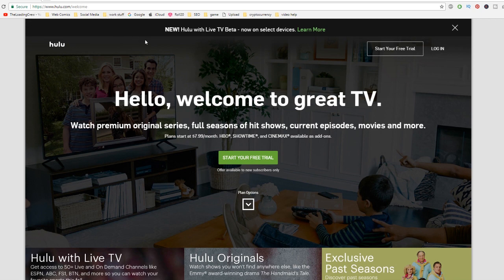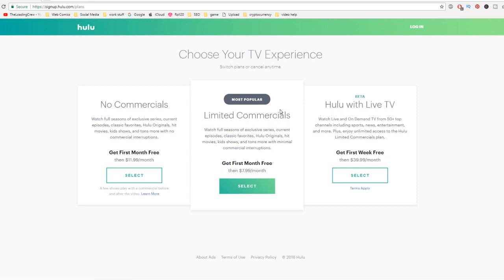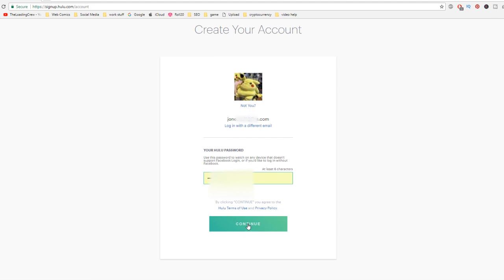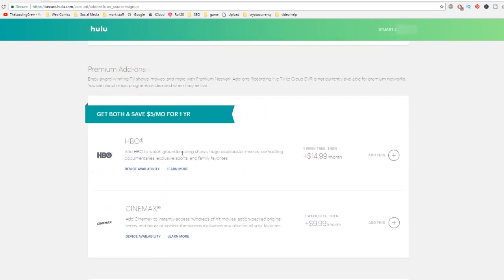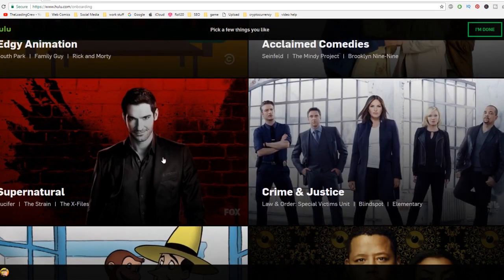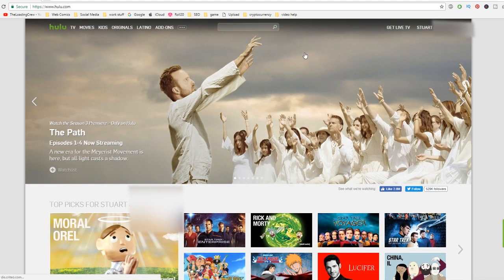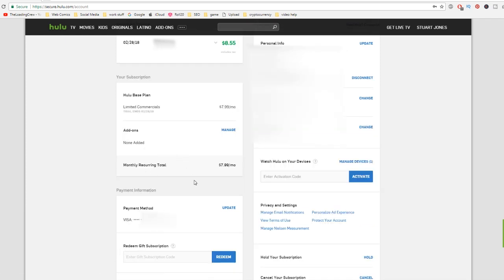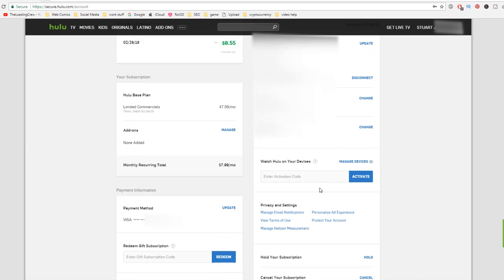How to Use a Hulu Gift Card - Guide for Mom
I made this for mom so she could use her hulu giftcard that my sister and I got her for christmas :)

If you found this useful maybe send it to your mom :)